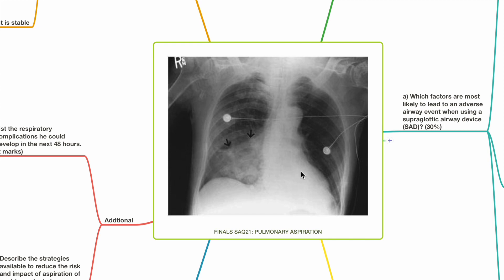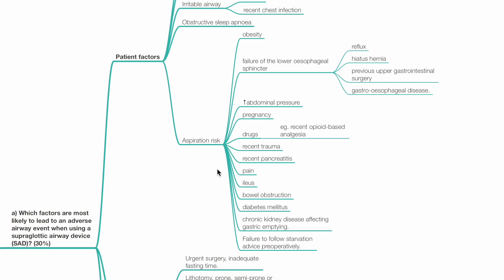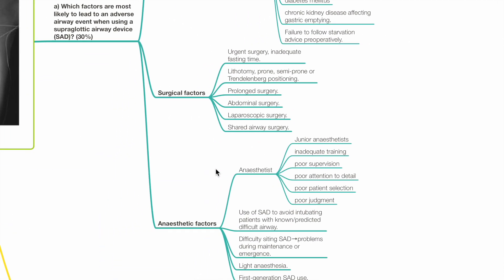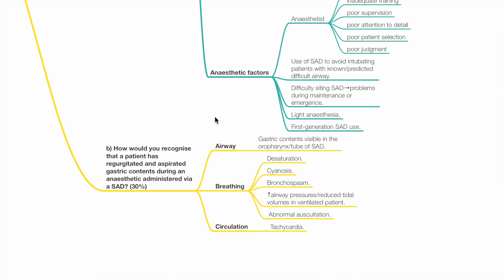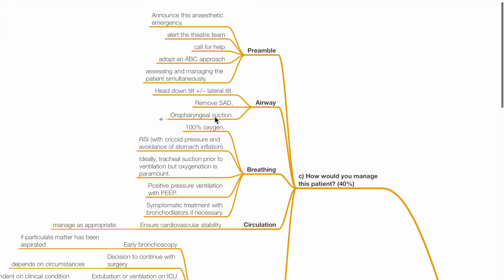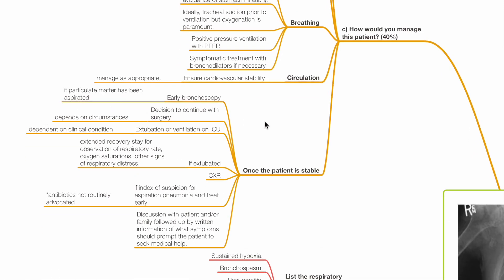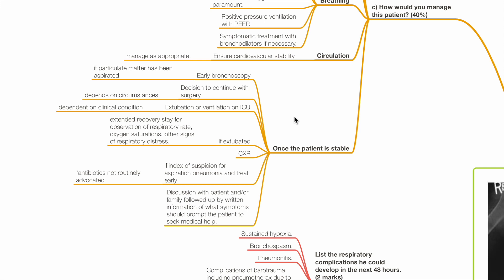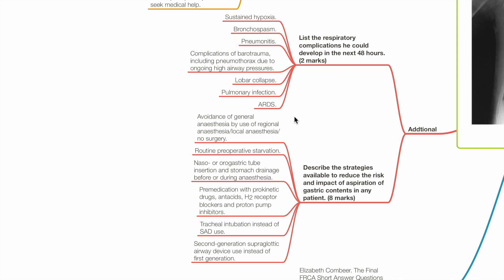FINALS ANAES SAQ21: PULMONARY ASPIRATION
a) Which factors are most likely to lead to an adverse airway event when using a supraglottic airway device (SAD)? (30%)
b) How would you recognise that a patient has regurgitated and aspirated gastric contents during an anaesthetic administered via a SAD? (30%)
c) How would you manage this patient? (40%)

Bonus:
List the respiratory complications he could develop in the next 48 hours. (2 marks)

Describe the strategies available to reduce the risk and impact of aspiration of gastric contents in any patient. (8 marks)